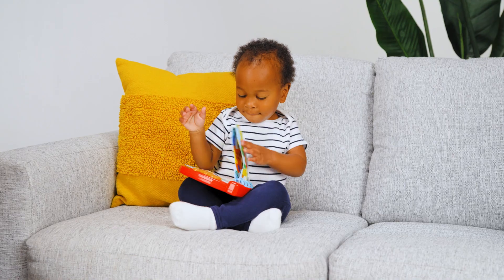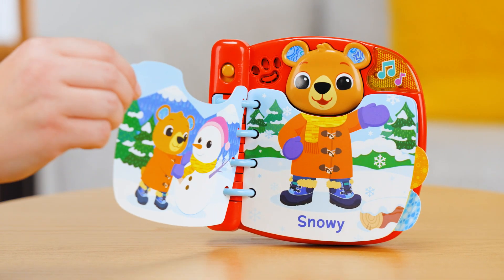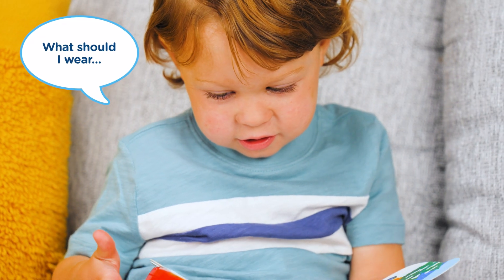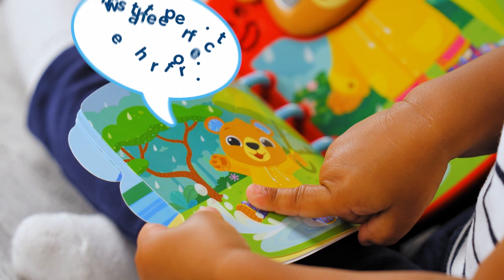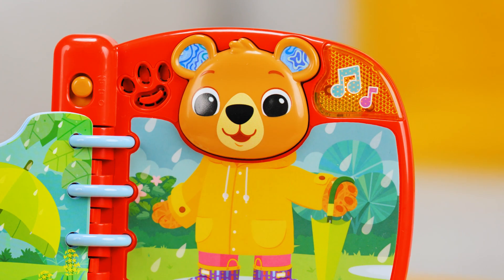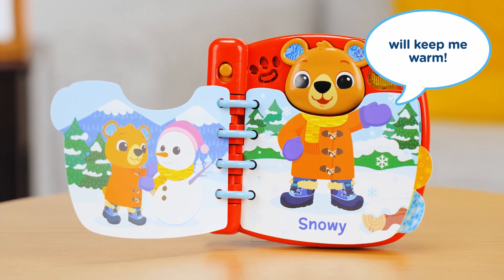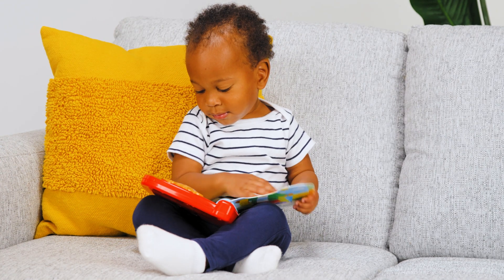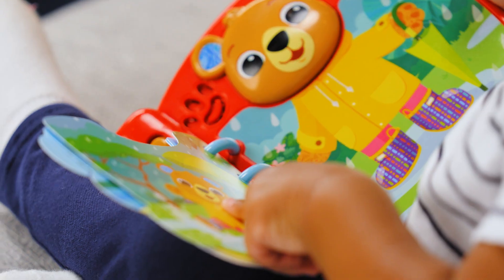Bear's Dress & Discover Book™ | Demo Video | VTech Canada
Guide your toddler away from wearing shorts in the snow with the Bear’s Dress & Discover Book™. This interactive book helps your little one understand what to wear for sunny, snowy and rainy weather. See Bear in three weather scenes—with the right clothes for the weather! Three chunky tabs make it easy for your little one to turn the pages. Here is Bear on a snowy day, wearing everything needed to stay warm. A sunny day at the beach is the right weather for Bear to wear shorts and a T-shirt. Next, find Bear on a rainy day, happily wearing a raincoat and boots. The bear button encourages little hands to press and explore with 50 songs, melodies and phrases about weather and clothing. Intended for ages 12-36 months.